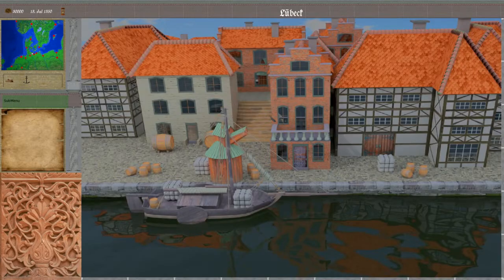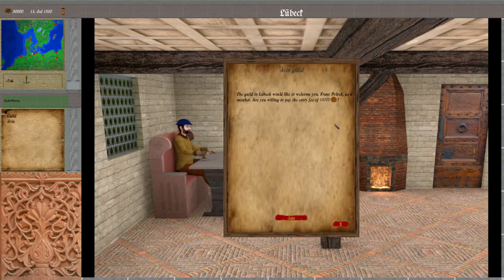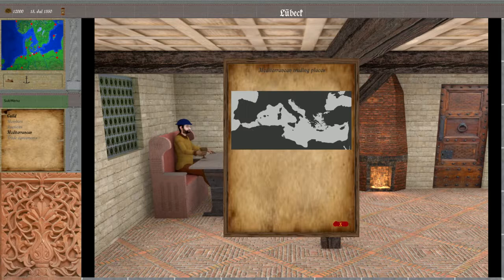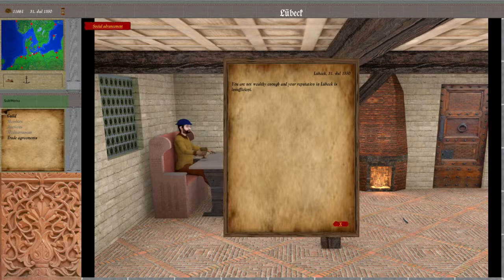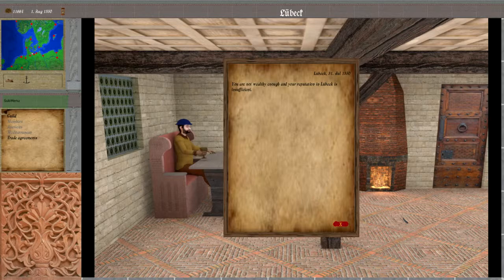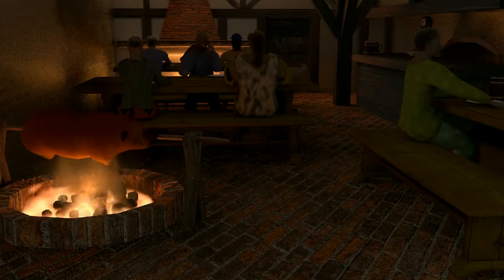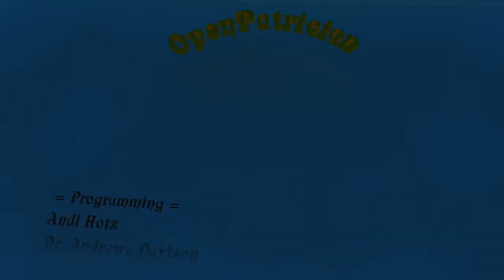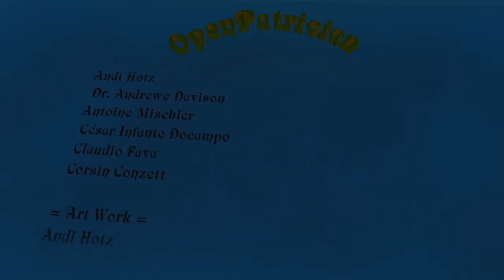Feature overview OpenPatrician 0.8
This feature overview video presents the new stuff that is included in Release 0.8 of OpenPatrician.